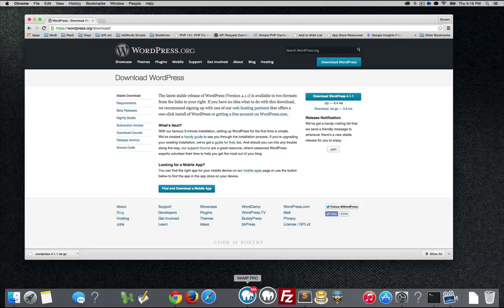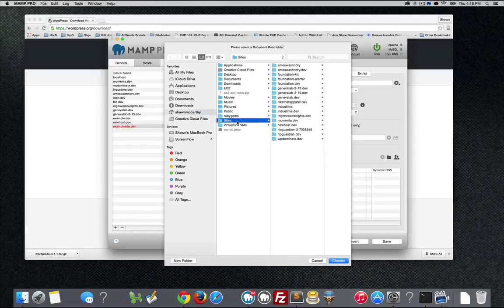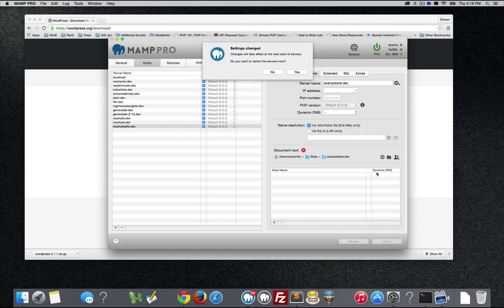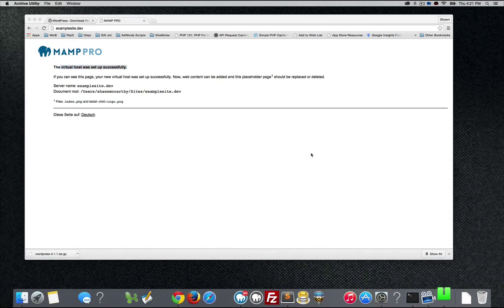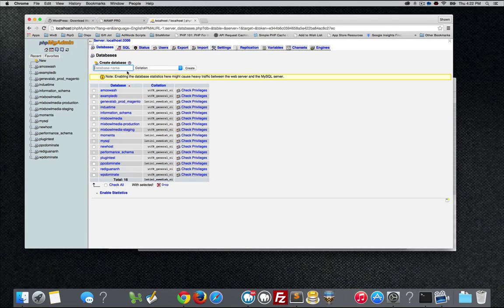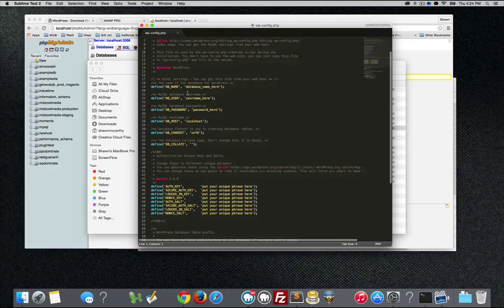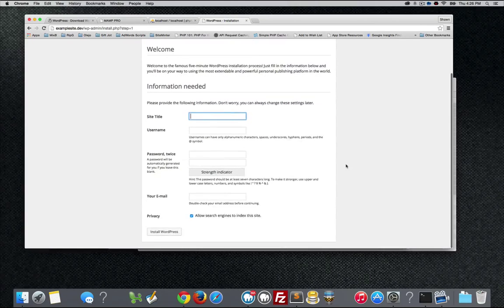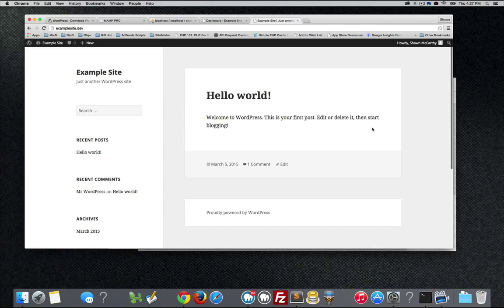[How To] Create a Dev Environment w/ MAMP Pro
Wordpress development should be done on a local dev environment. We'll show you how to set one up in under 10 Minutes.